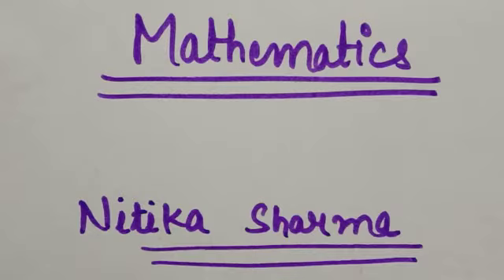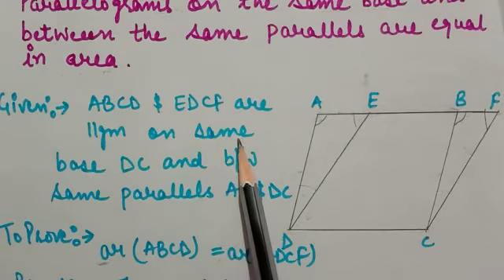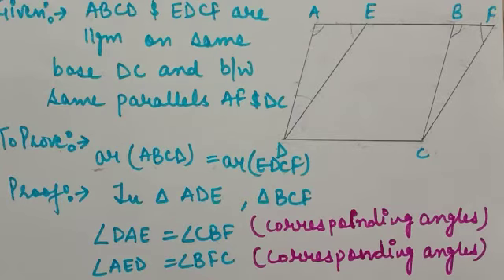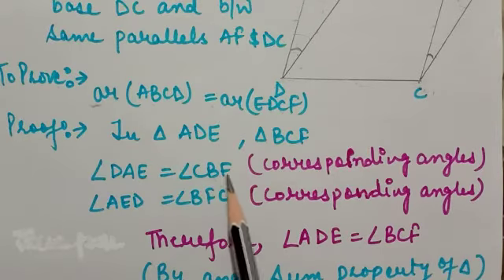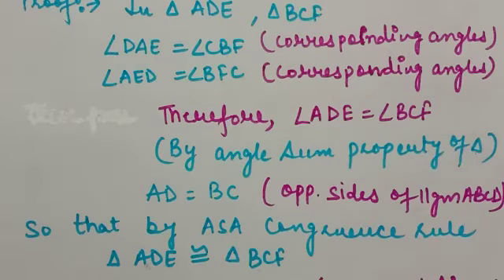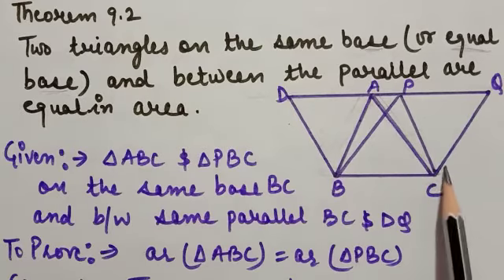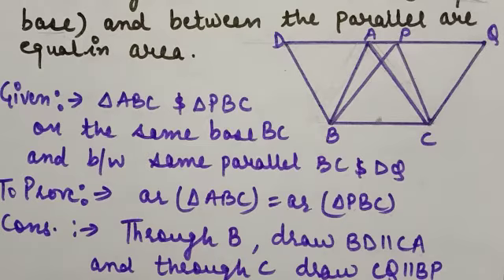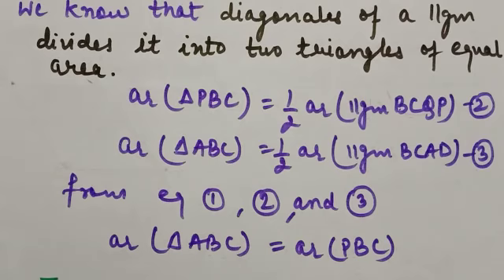Class 9 Maths Chapter-9 Areas of triangles and parallelograms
Topic theorems 9.1&9.2